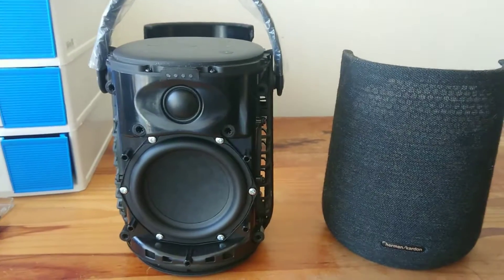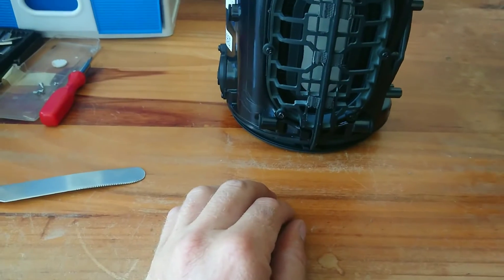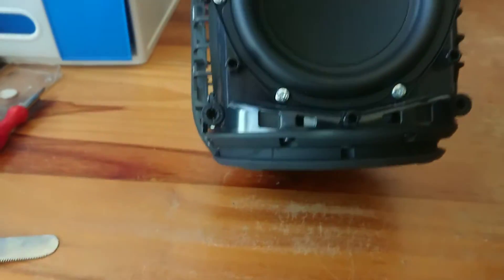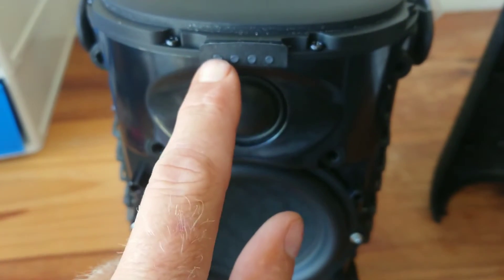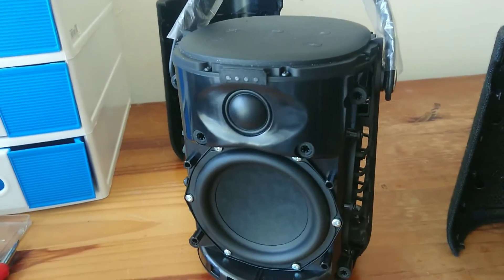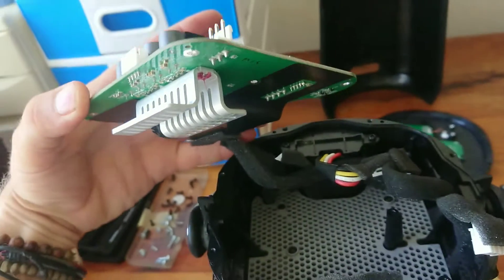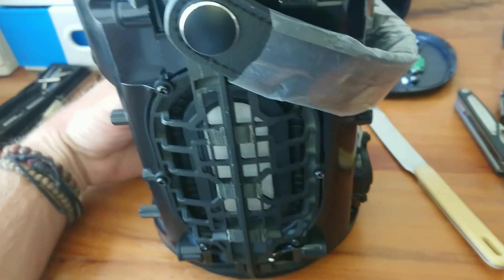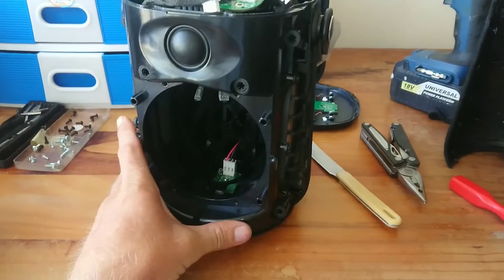Harman Kardon Citation 200 Teardown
A look inside a HK Citation 200 Speaker